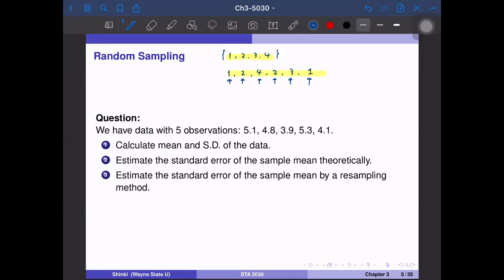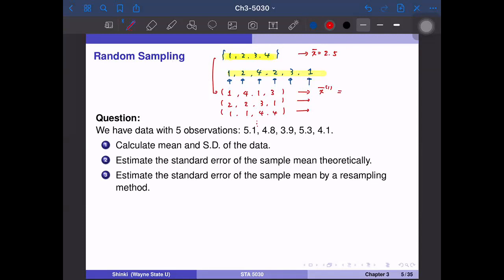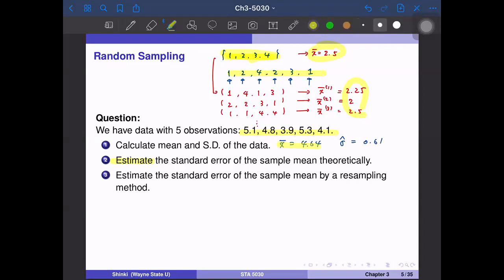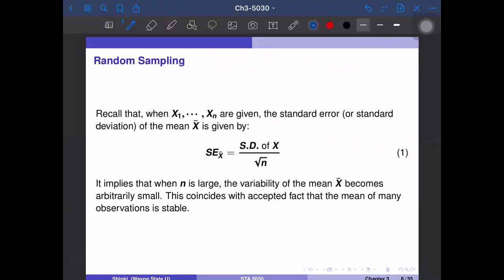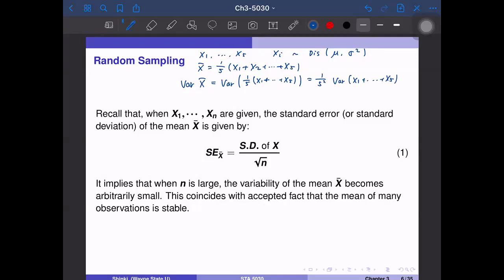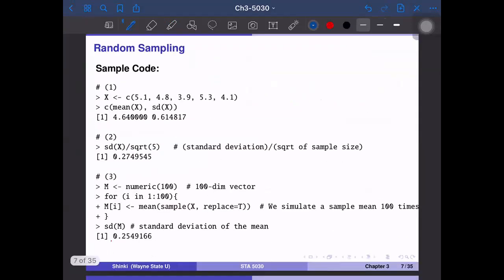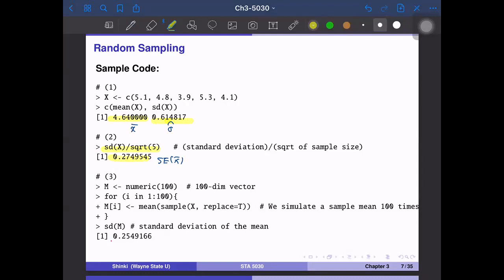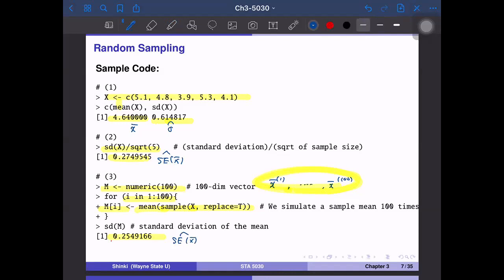5030-21F-09-23-1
Chapter 3 - Resampling